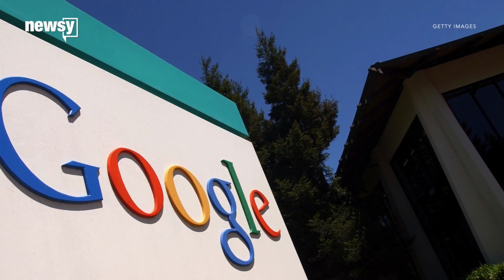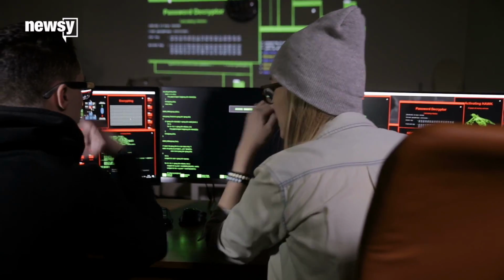Third-party apps can still access Gmail data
The company defended its email data-sharing practices in a letter to lawmakers.